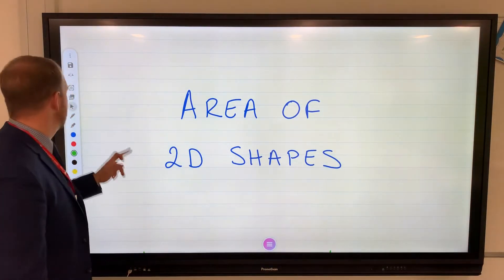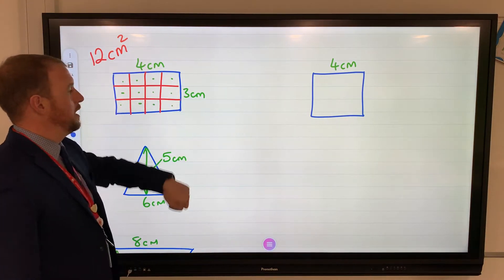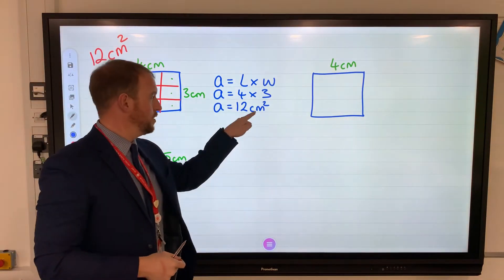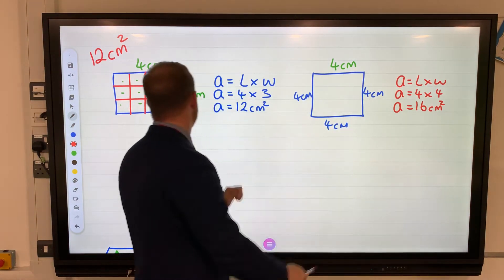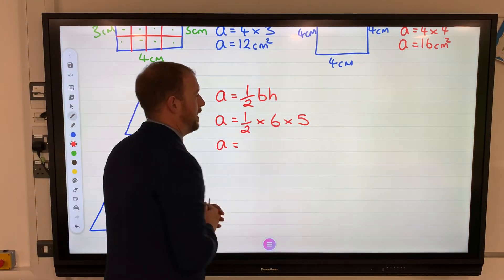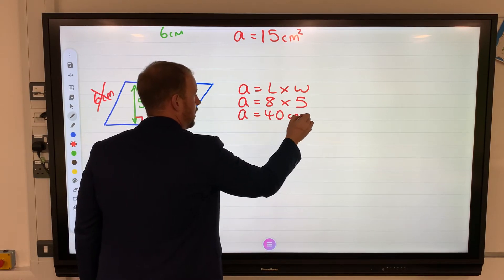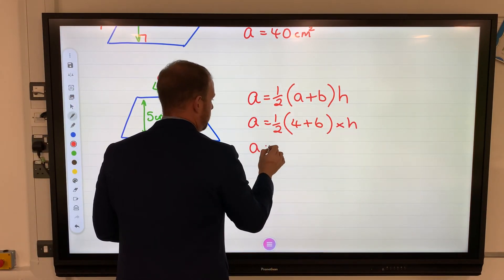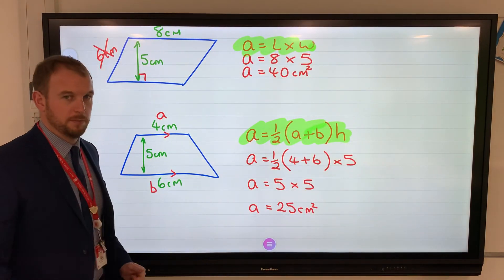GCSE/KS3 Maths - Area of 2D Shapes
1) Formula
2) Substitution
3) Answer
4) Units